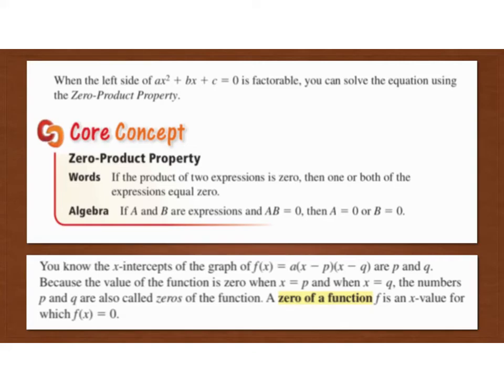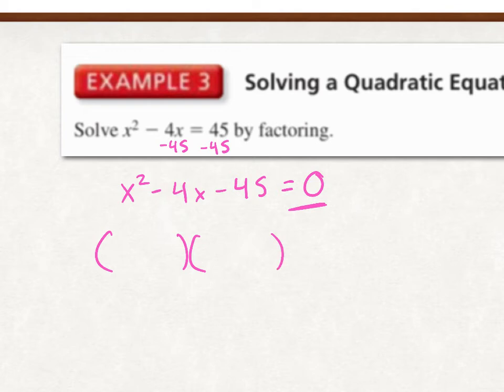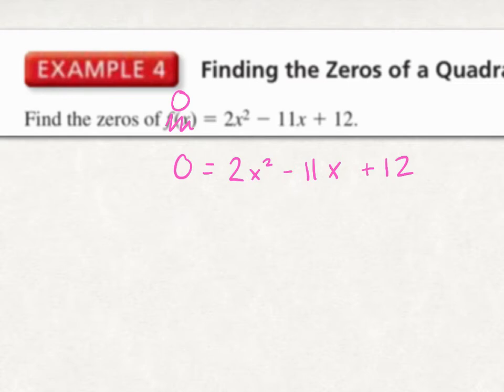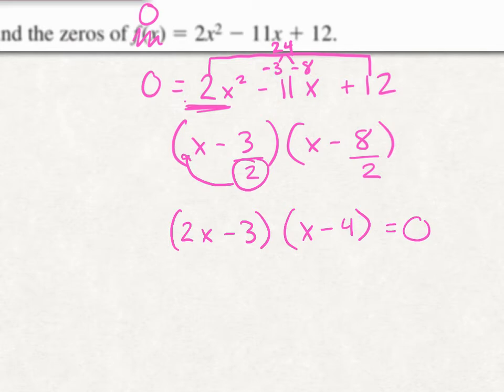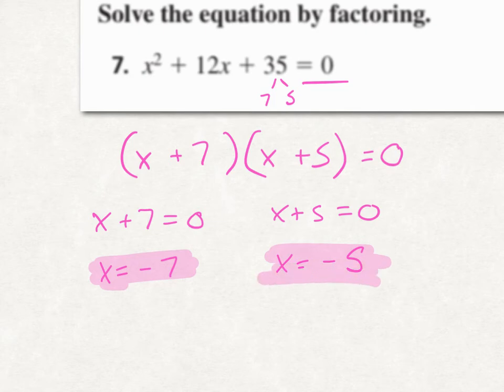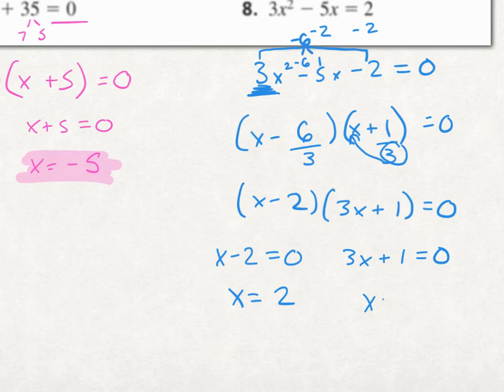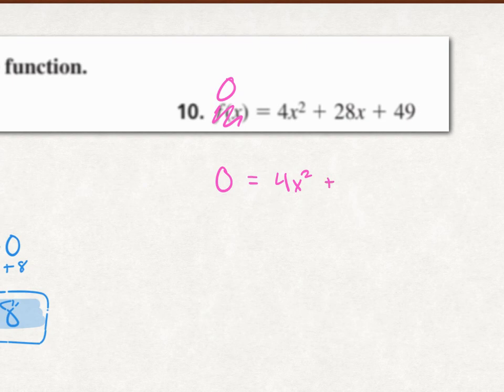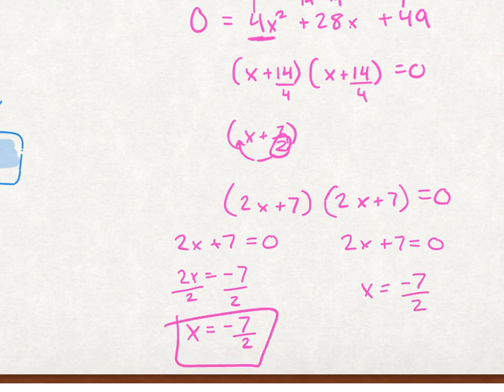ALG2 9.29 3.1 PART 2 NOTES